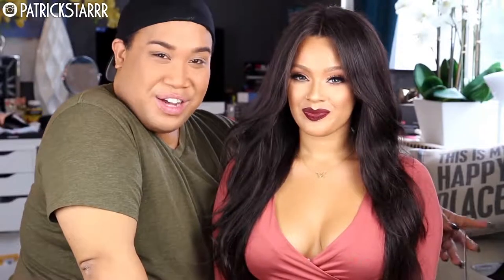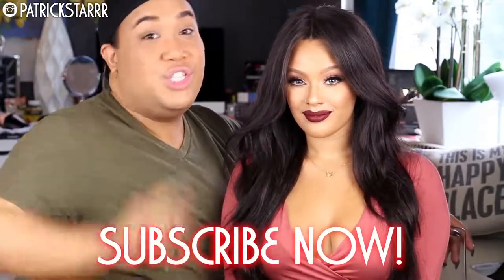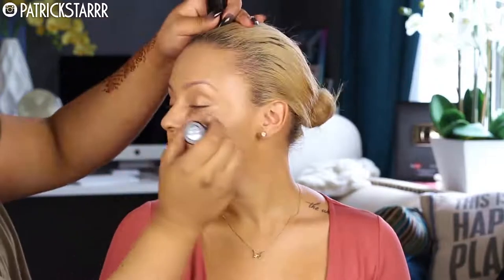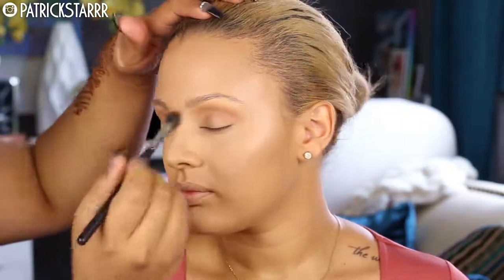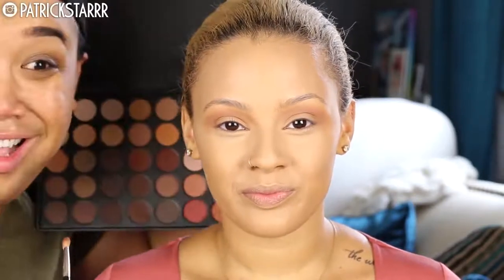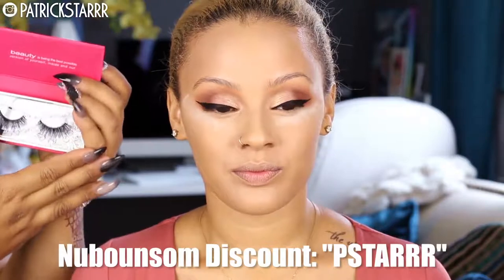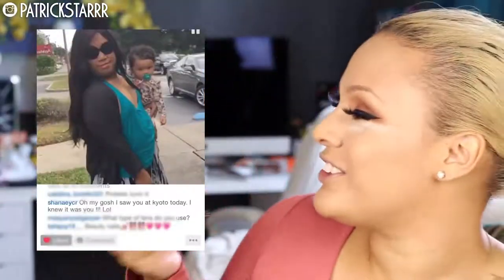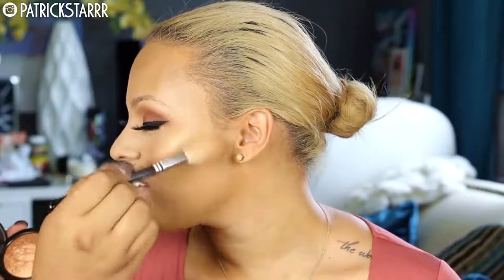FALL MAKEUP TUTORIAL PatrickStarrr